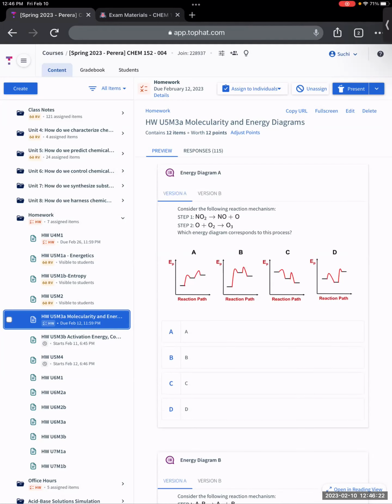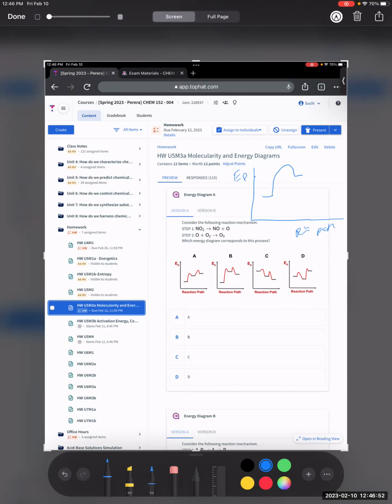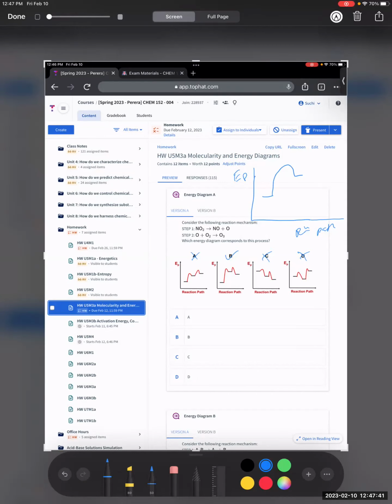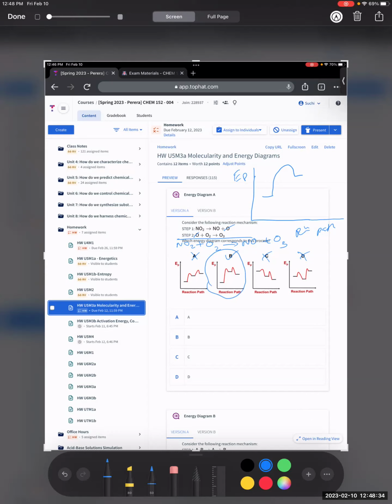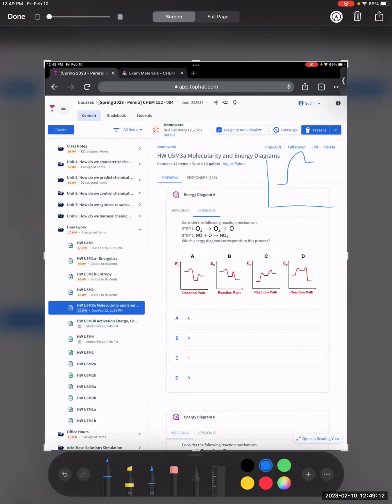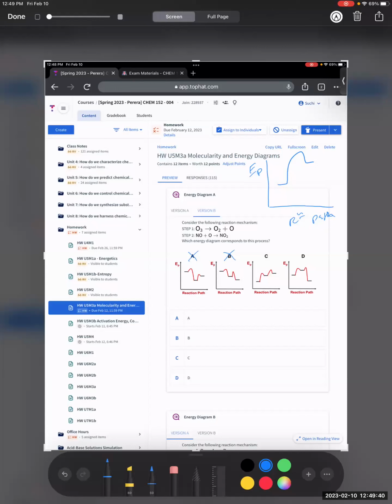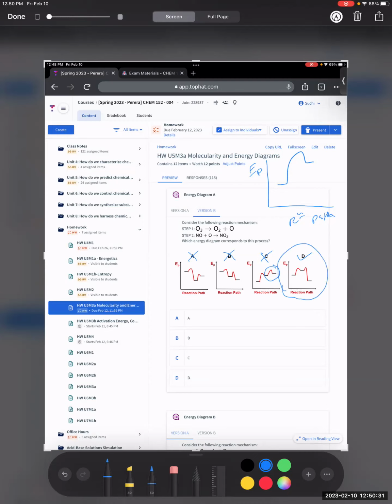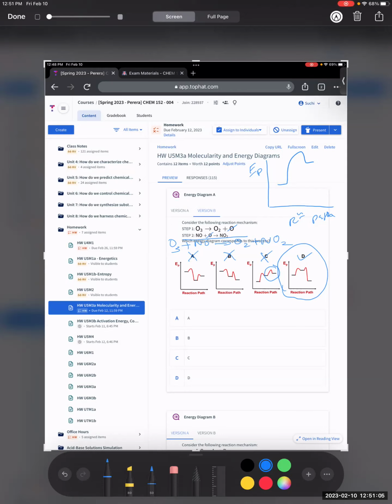Reaction Mechanisms and Energy Diagrams